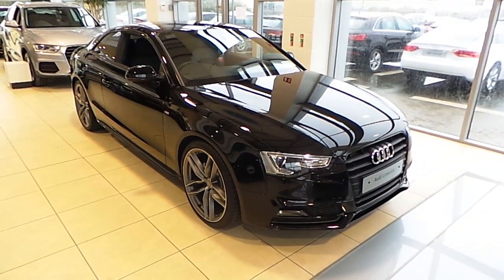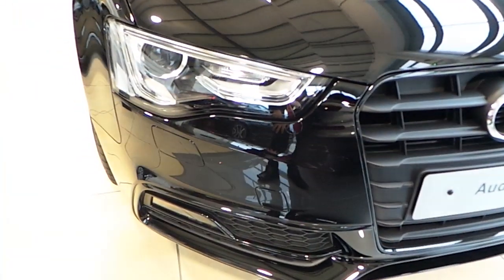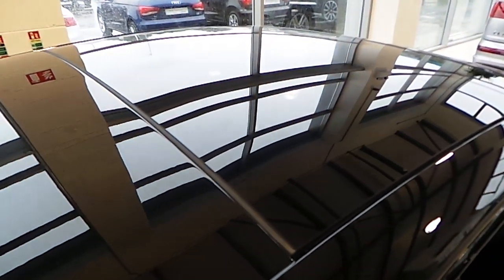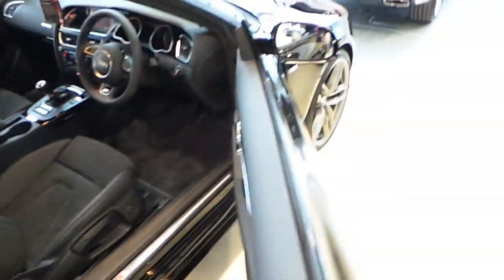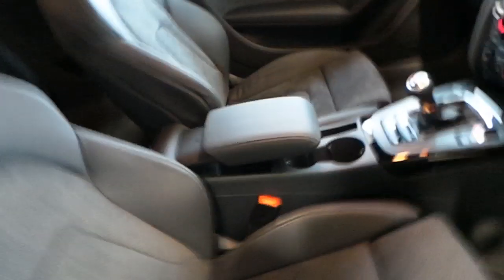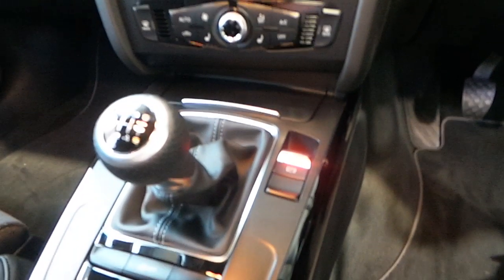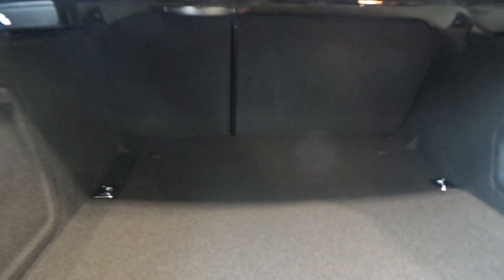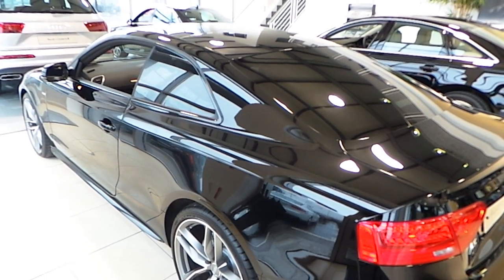161 - 2016 Audi A5 2.0TDI 190 S Line 55,265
Here is a video of our 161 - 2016 Audi A5 2.0TDI 190 S Line 55,265. Please contact Sales to arrange a test drive today. Audi Limerick 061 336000